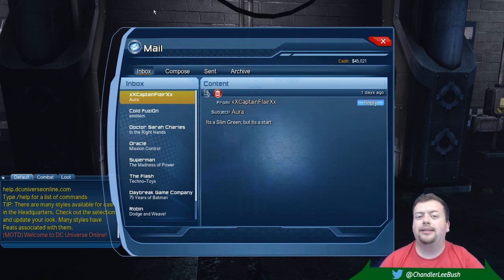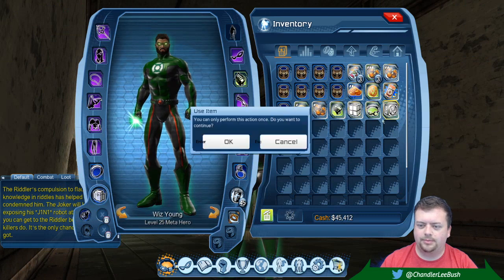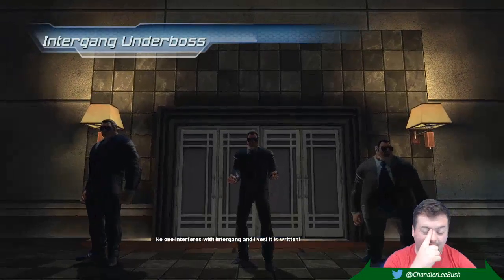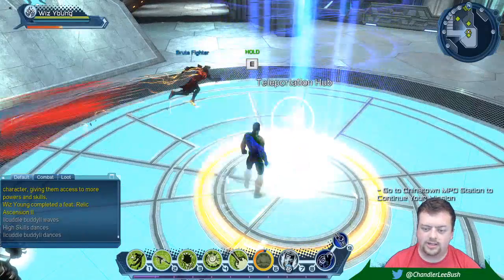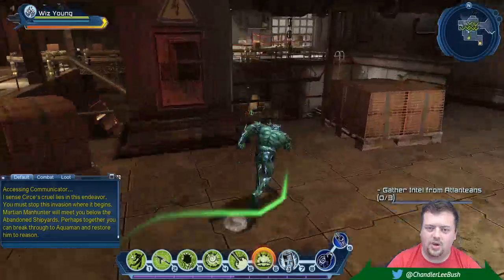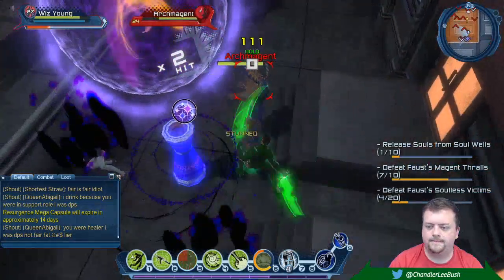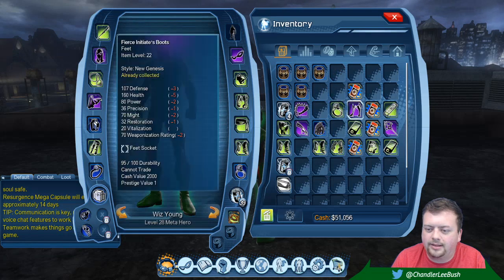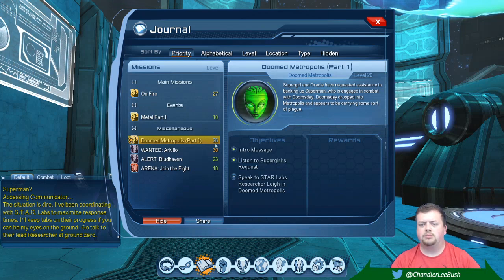From Aquaman to Shazam! | DC: Universe Online - #3 | Live Stream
Welcome back to DCUO! Today's stream we take on 3 quests! Helping out Batwoman, Aquaman and Shazam!

This video was streamed live on Twitch on October 20th 2019!

Twitch.tv/wizstudios